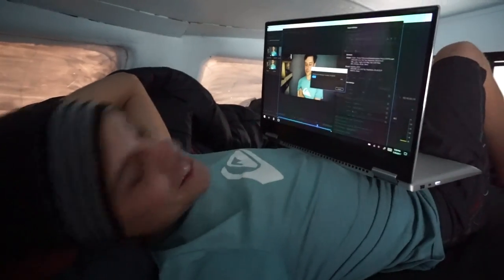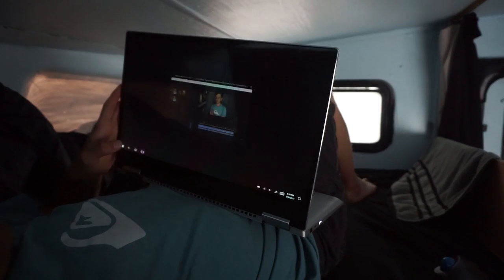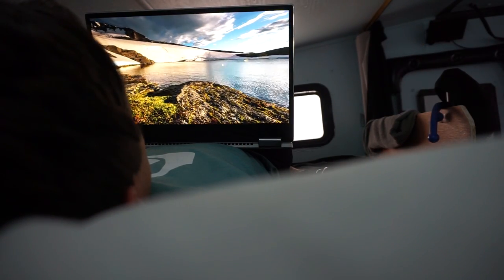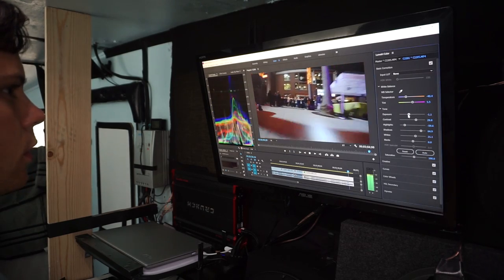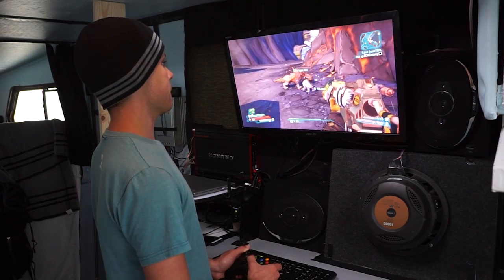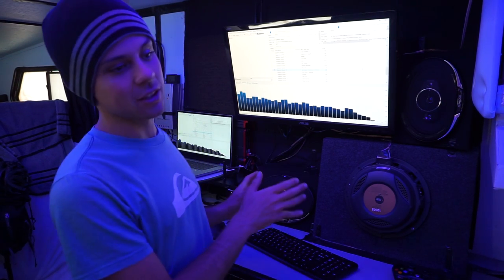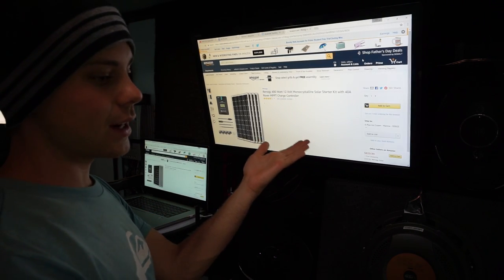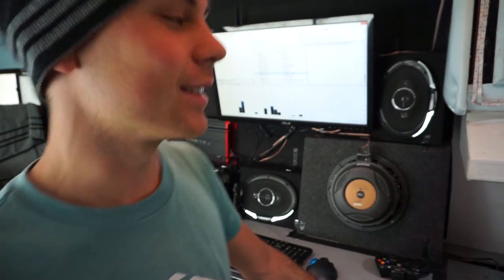The Ultimate Off-grid Solar 4K Video Editing/Game/Music Studio! Lenovo Yoga i7 4K Review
Does off-grid solar confuse you? Check out my DIY friendly website for solar system blueprints and packages, and much more!

Join our DIY solar community! #1 largest solar forum on the internet for beginners and professionals alike

-Current Connected: SOK, Victron and High Quality Components. Best prices and warranty around

-Signature Solar: Cheap Server Rack Batteries and Large Solar Panels

-Watts 24/7: Best deals on all-in-one solar power systems, with customer support and distribution here in the USA:

I am NOT available for personal solar system consult! No exceptions! All emails asking me to design or help with building your system will be deleted.